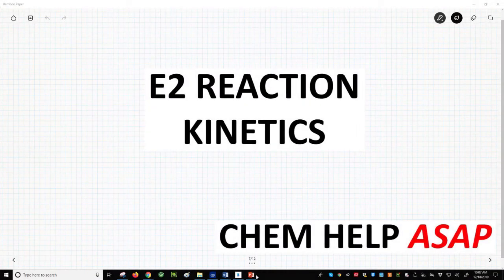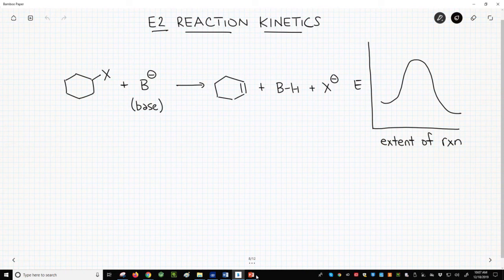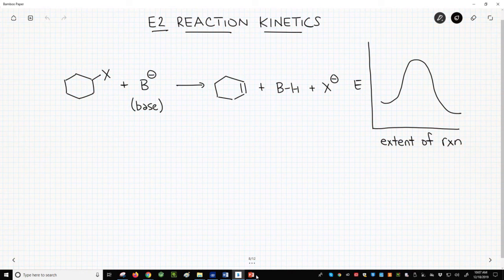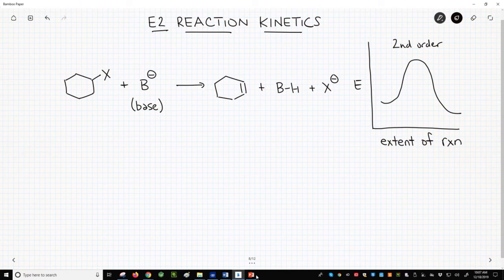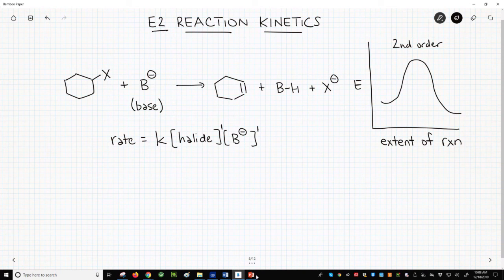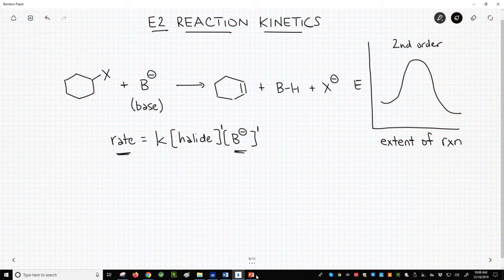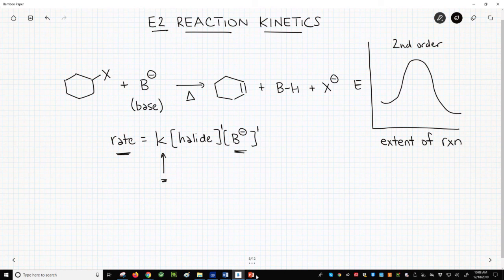E2 reaction kinetics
The E2 reaction is a second-order reaction in the rate-determining step.  During this reaction, the base reacts with the alkyl halide.  The rate equation for E2 is as follows... rate = k[halide][base].  The halide and base are first-order in the rate equation, so the overall reaction is second-order.  Based on this rate equation, the rate of the reaction is affected by both the concentration of the alkyl halide and the concentration of the base.  Note that E2 reactions are often heated.  Heat does not affect the concentration of the reagents, but it does increase the value of the rate constant, which depends upon temperature.